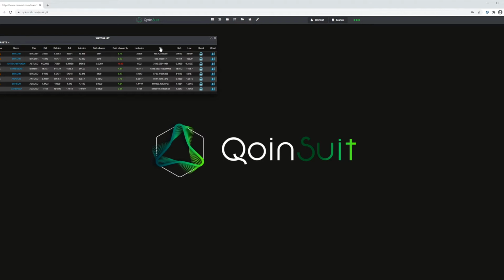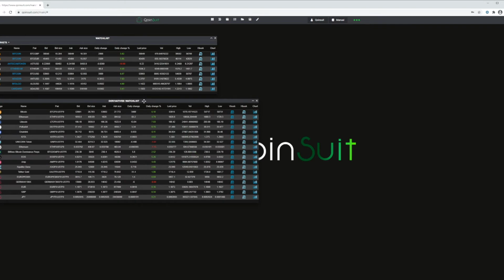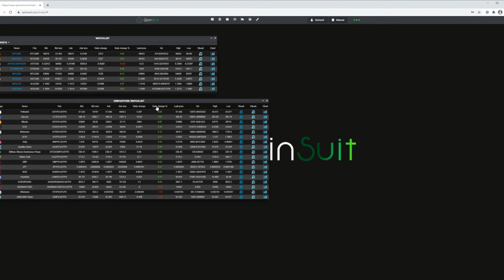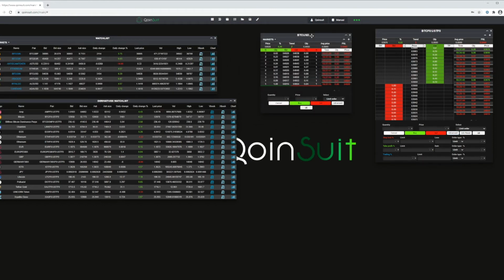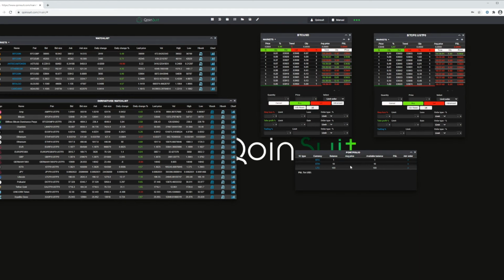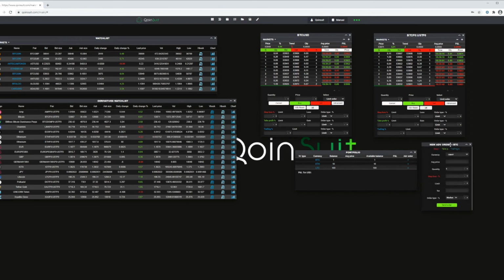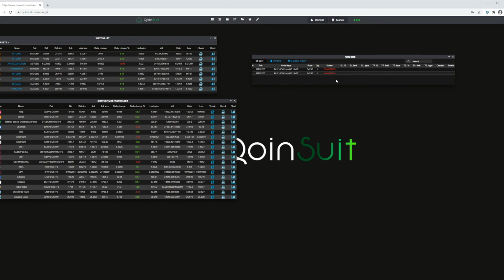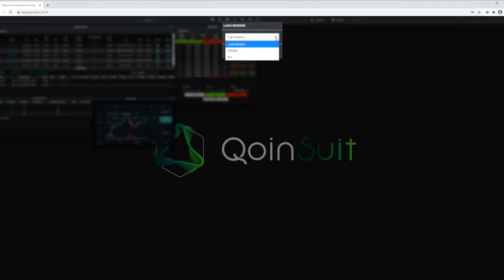QoinSuit features V2 English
QoinSuit trading platform: features